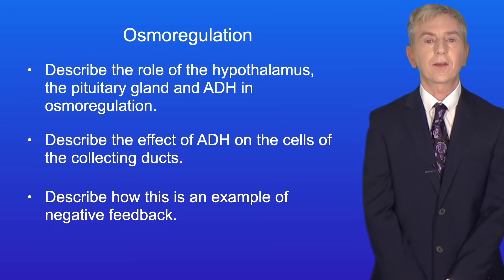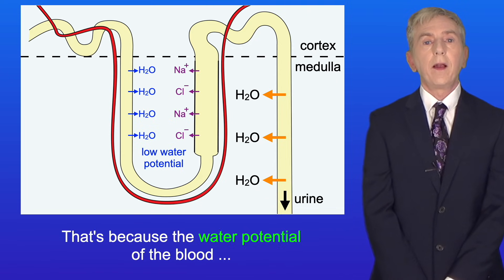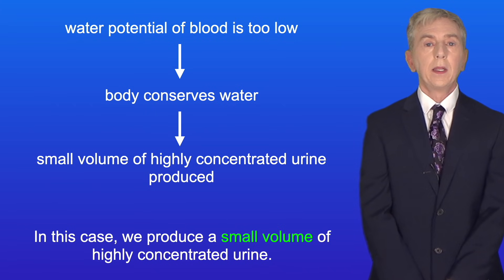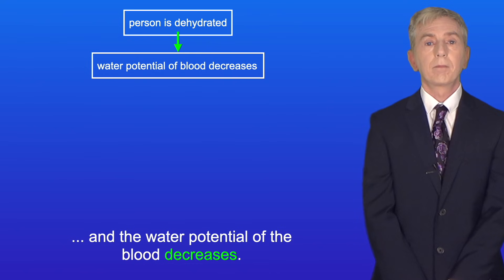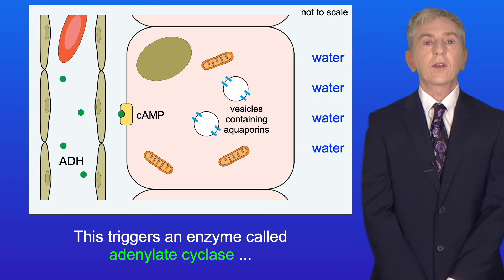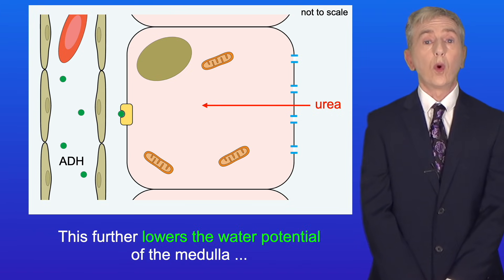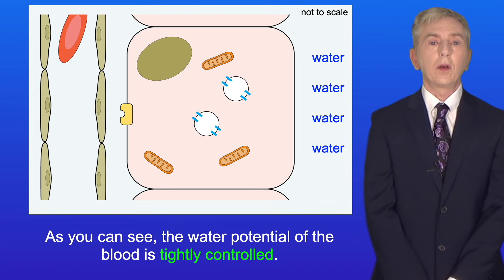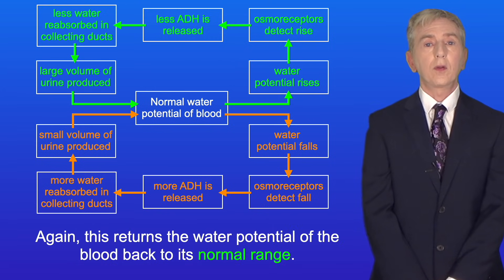A Level Biology Revision (Year 13) "Osmoregulation and Antidiuretic Hormone (ADH)"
In this video we look at osmoregulation and antidiuretic hormone (ADH). First we explore how the secretion of antidiuretic hormone by the pituitary gland is controlled by osmoreceptor cells in the hypothalamus. We then look at how antidiuretic hormone triggers cells in the collecting ducts of the kidneys to reabsorb more water back into the blood. This includes the roles of the second messenger cyclic AMP and aquaporin proteins. Finally, we look at how osmoregulation is an example of negative feedback.